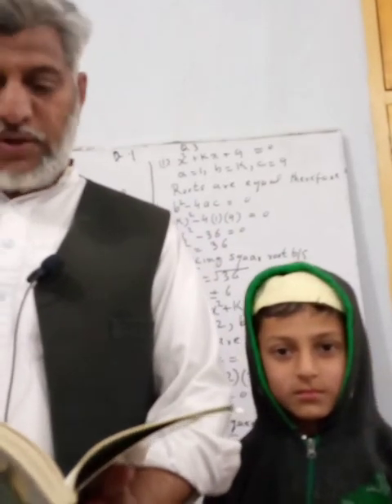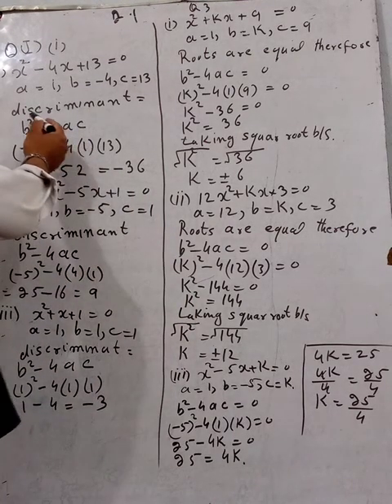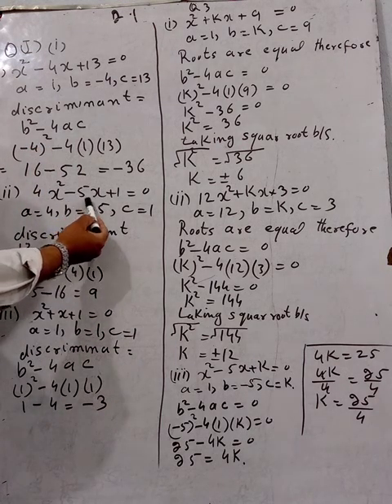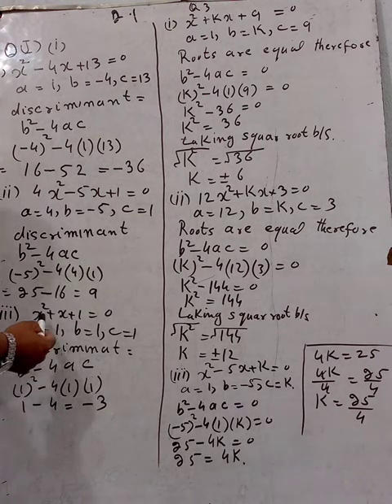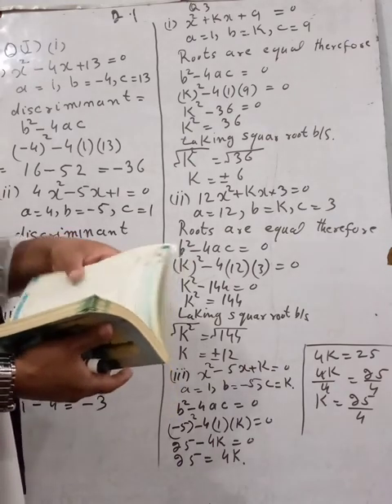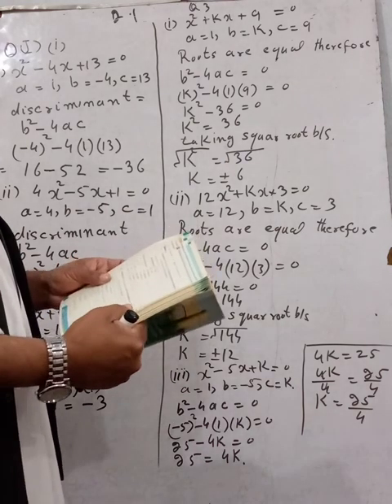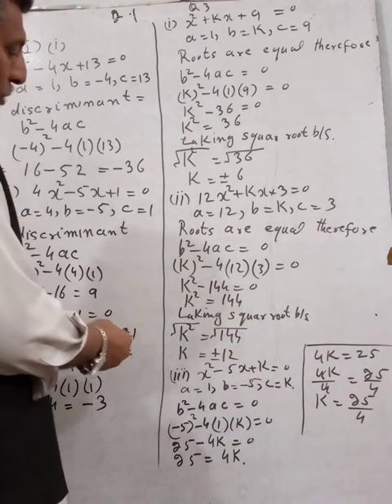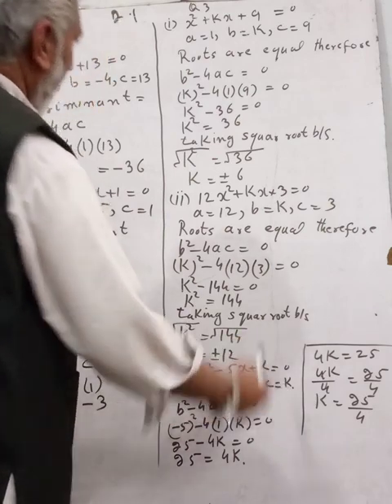10th maths exercise 2.1Q1(i,ii,III)Q3(I,ii,iii) Fazal Mabood GHS Sarfaraz killi